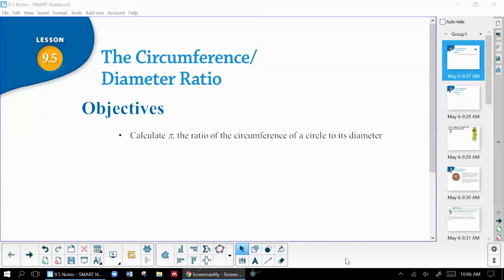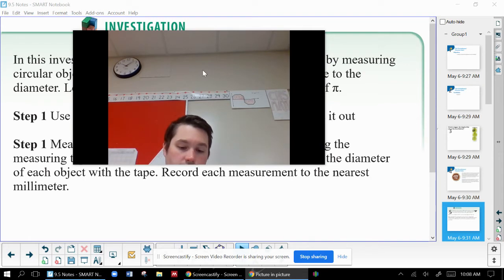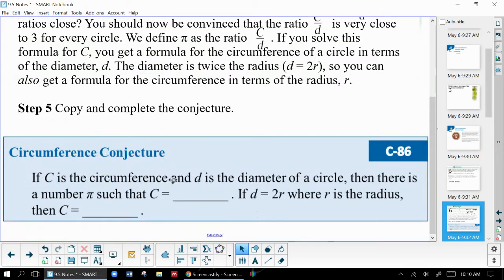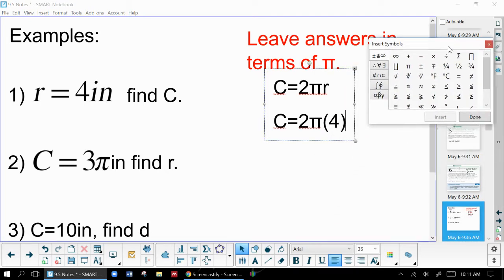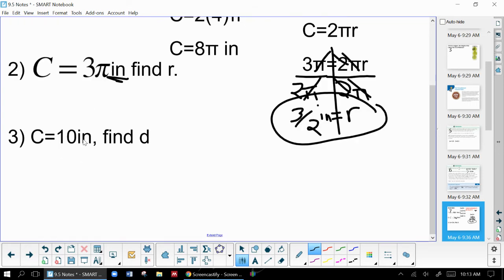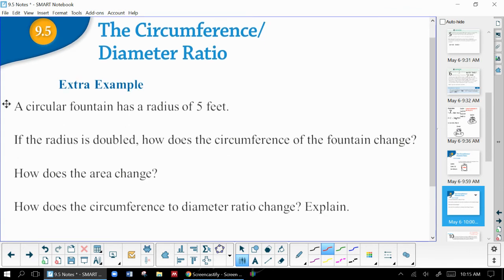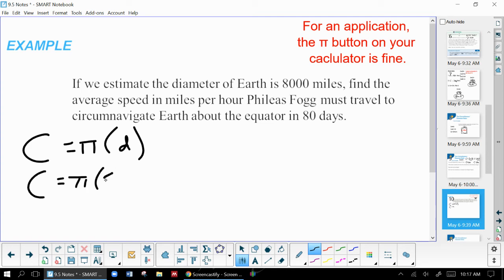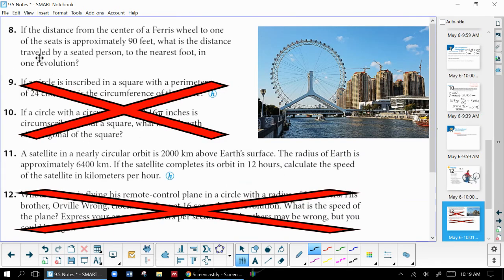9.5 Lesson Video